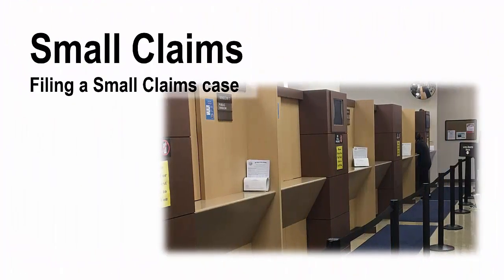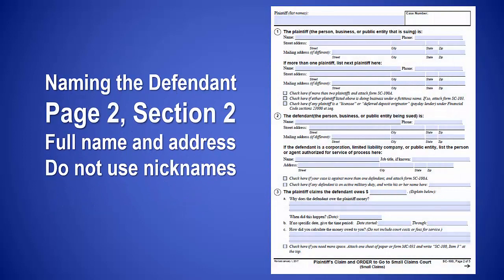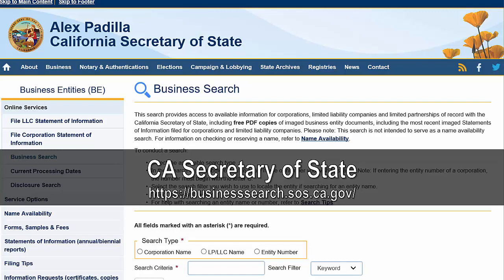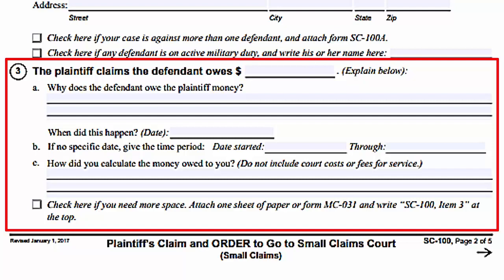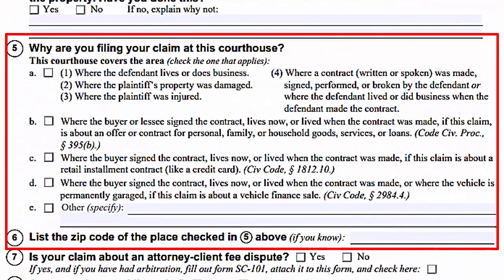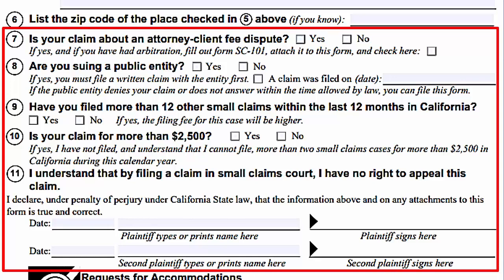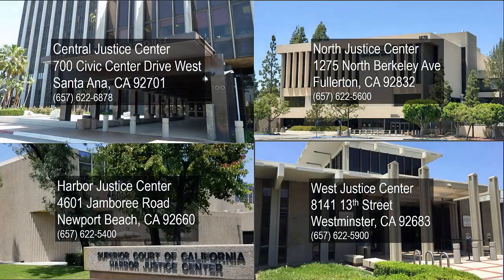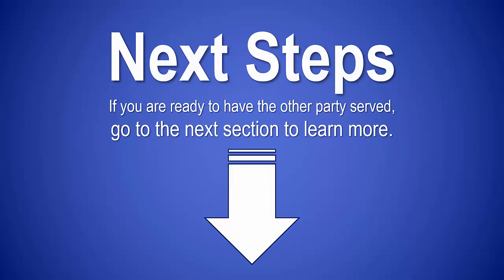Small Claims Filing a Claim